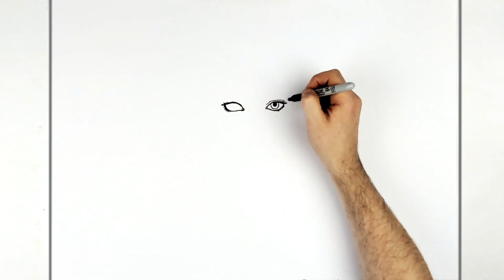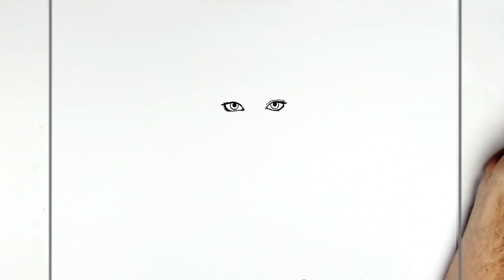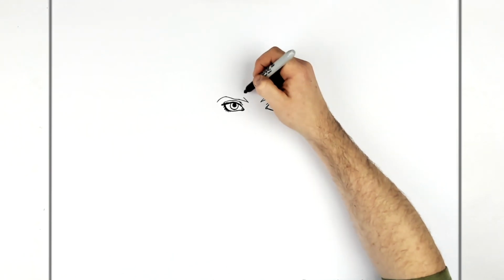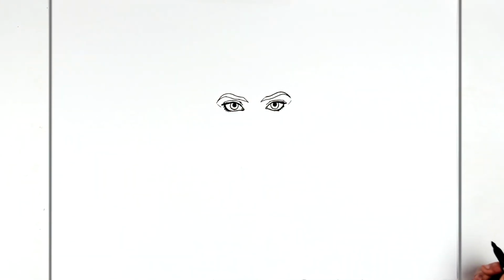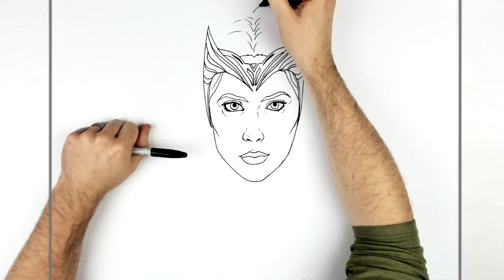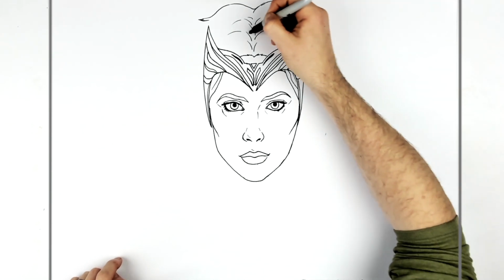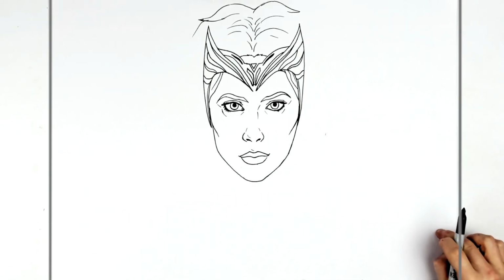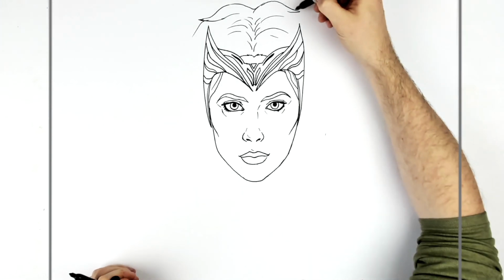How To Draw Scarlet Witch | Step By Step | Multiverse of Madness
Learn How To Draw Scarlet Witch Wanda Step By Step from Marvel Multiverse of Madness Request, Message me }